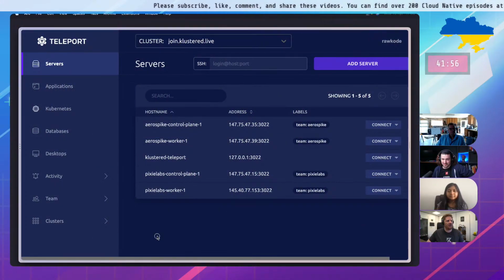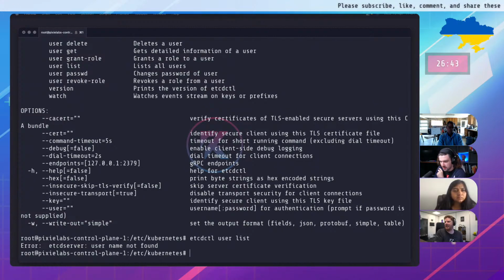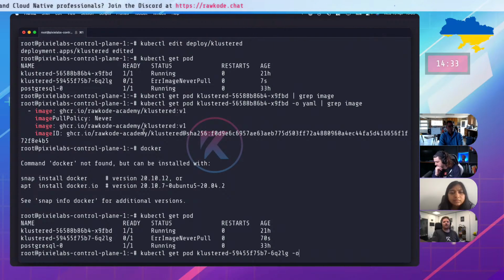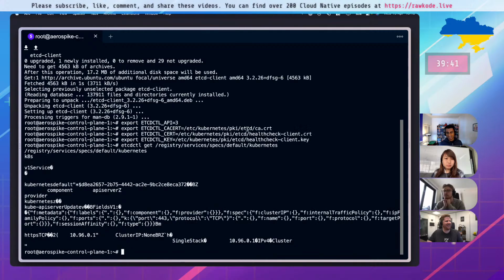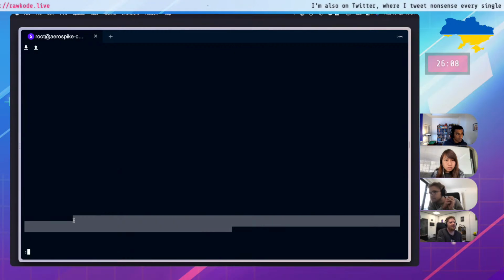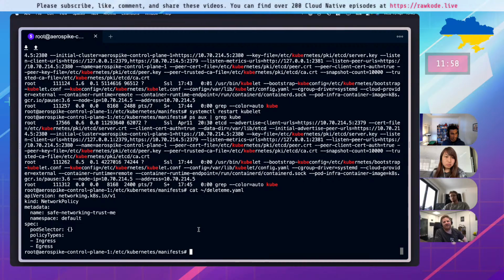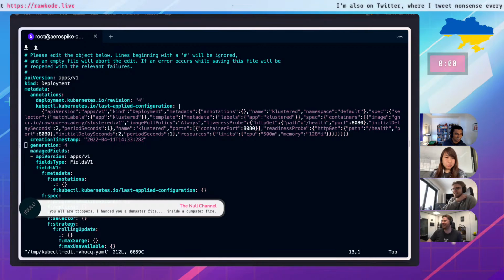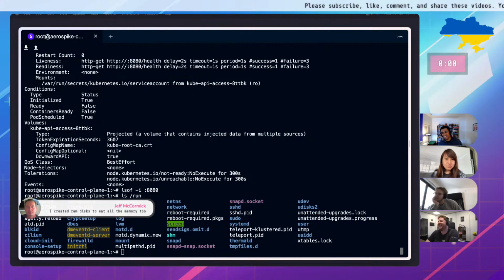Klustered Teams - Aerospike & PixieLabs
We use Teleport every week on Klustered and we encourage you to try it out too.

🍿 Rawkode Live

🕰 Timeline

00:00 - Holding screen

Kubernetes

Kubernetes is a portable, extensible, open-source platform for managing containerized workloads and services, that facilitates both declarative configuration and automation. It has a large, rapidly growing ecosystem. Kubernetes services, support, and tools are widely
available.
The name Kubernetes originates from Greek, meaning helmsman or pilot. Google open-sourced the Kubernetes project in 2014. Kubernetes combines over 15 years of Google's experience running production workloads at scale with best-of-breed ideas and practices from the community.
Designed on the same principles that allows Google to run billions of containers a week, Kubernetes can scale without increasing your ops team.
Whether testing locally or running a global enterprise, Kubernetes flexibility grows with you to deliver your applications consistently and easily no matter how complex your need is.
Kubernetes is open source giving you the freedom to take advantage of on-premises, hybrid, or public cloud infrastructure, letting you effortlessly move workloads to where it matters to you.